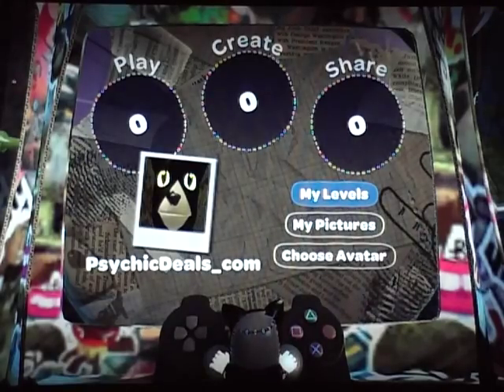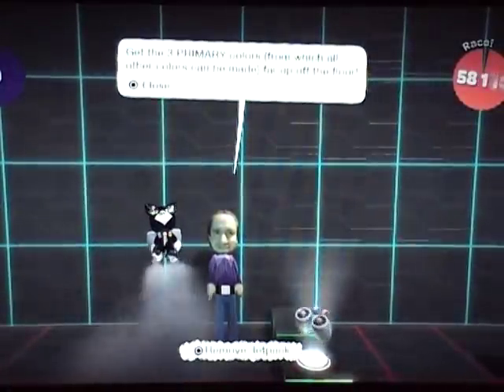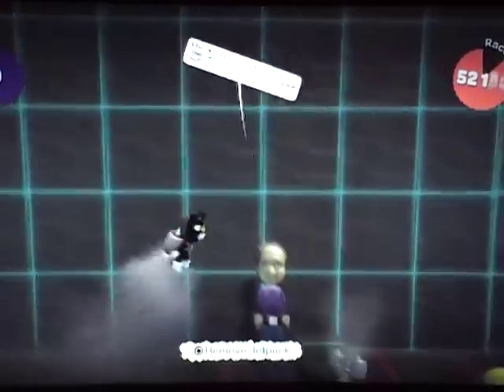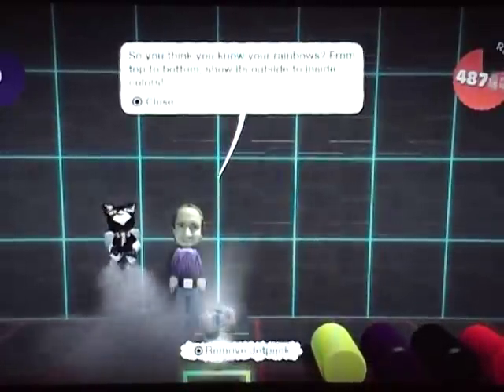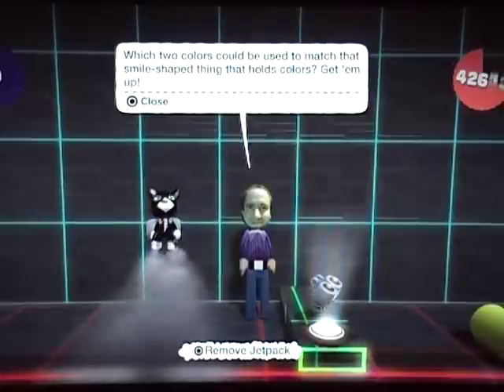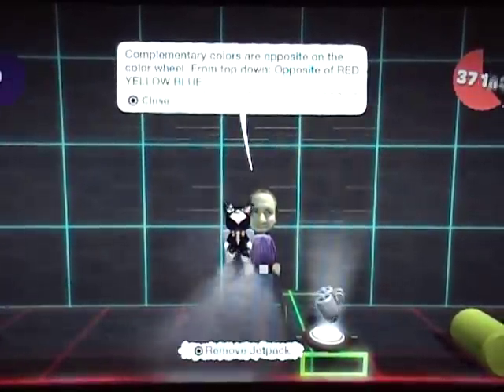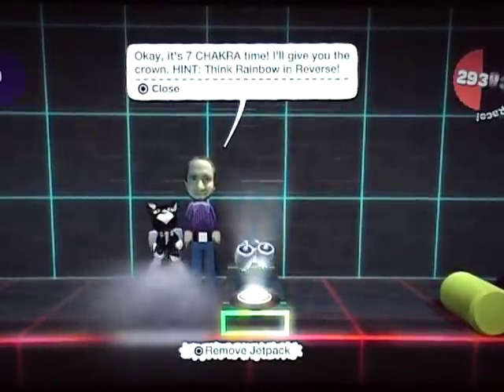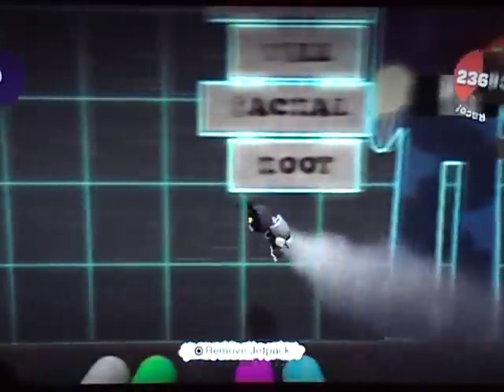LittleBigPlanet "Color Me Impressed! - A Race & Test of Knowledge!"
"Color Me Impressed! - A Race & Test of Knowledge!" by PsychicDeals_com

To find all of the games I've designed, go to the big world in your pod on Little Big Planet, then go down next to "Community" and click "Search" and enter my psn username PsychicDeals_com in the Search Text section.
(This game is no longer available but there are 20 other games to choose from!)

tags: littlebigplanet little big planet lbp level levels video game games ps3 playstation3 playstation 3 ps p s color me impressed wheel theory colors race test knowledge information chakra chakras